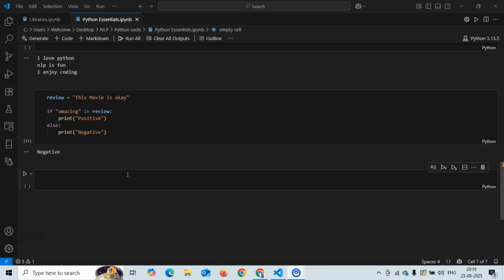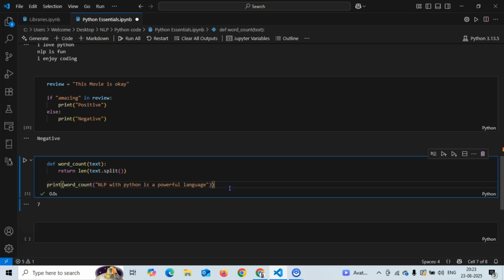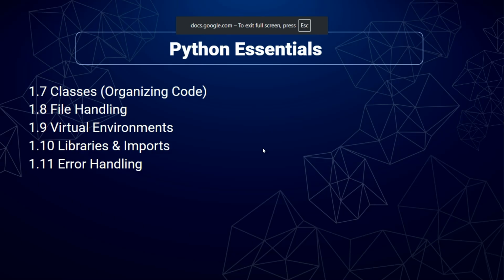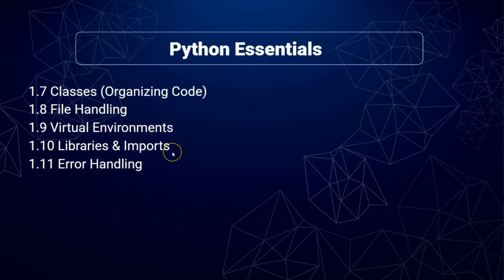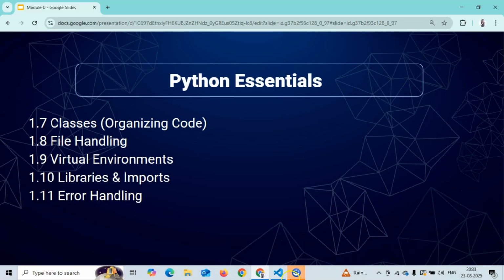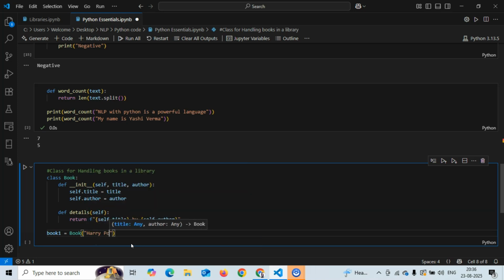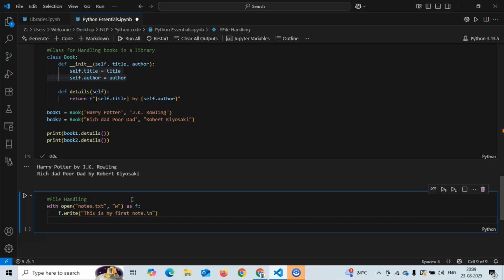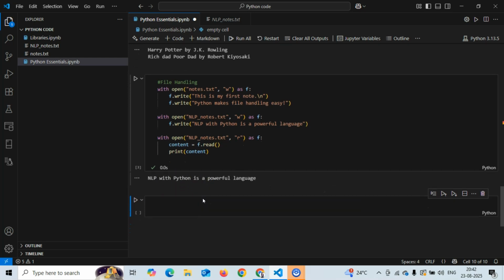NLP | Starting with Python Essentials Part2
Learn Natural Language Processing (NLP) from scratch to advanced using Python and Hugging Face Transformers. This playlist covers core NLP concepts, Transformer models, and hands-on projects with real-world datasets.

You’ll learn tokenization, embeddings, text classification, sentiment analysis, NER, question answering, summarization, and fine-tuning pre-trained models using the Hugging Face ecosystem.

Perfect for beginners, data analysts, data scientists, ML engineers, and AI enthusiasts.